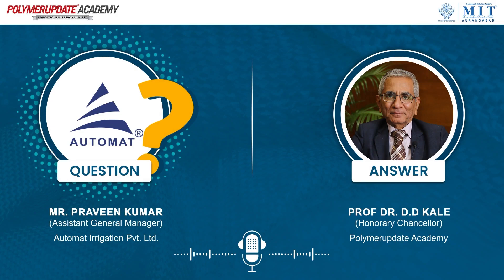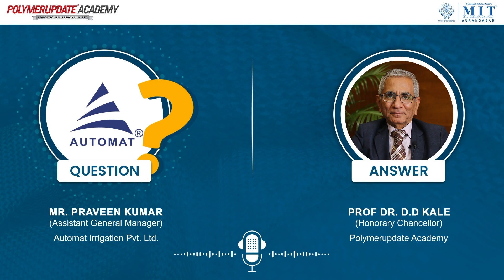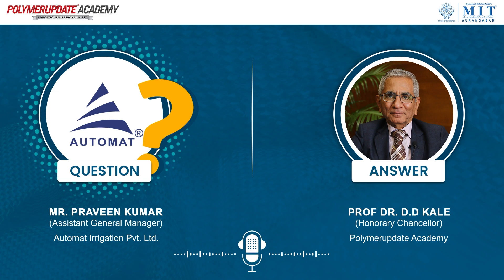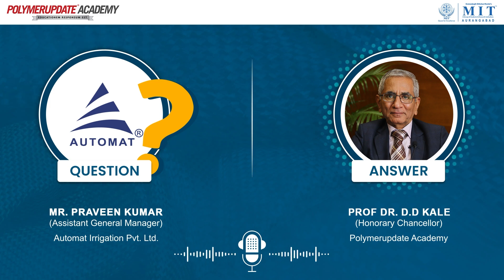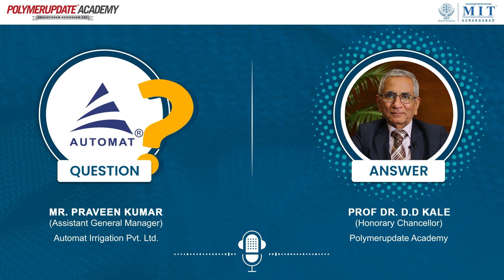Q&A Session with Dr. DD Kale: The Importance of Temperature Control in Filament Winding Process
In this insightful Q&A session featuring Dr. DD Kale, an expert in composite materials and manufacturing processes. Mr. Praveen Kumar raises a pertinent query regarding the necessity of maintaining the temperature of glass roving while performing filament winding on a hollow tank. Dr. Kale elucidates the critical role temperature control plays in the filament winding process. Join us as we explore the nuances of composite manufacturing and gain valuable insights from Dr. Kale's expertise.